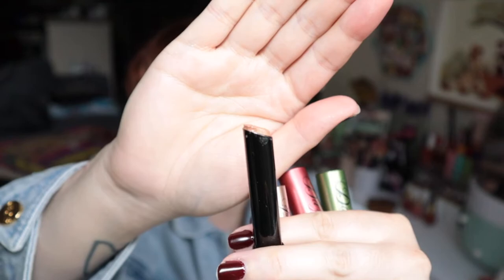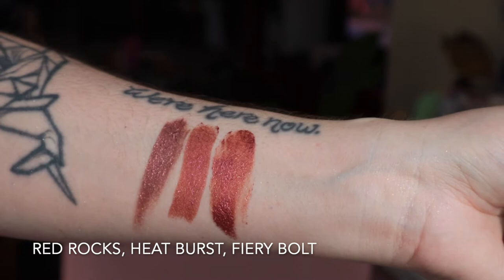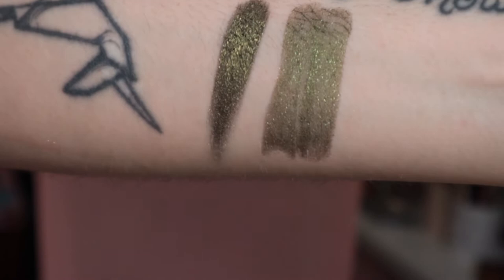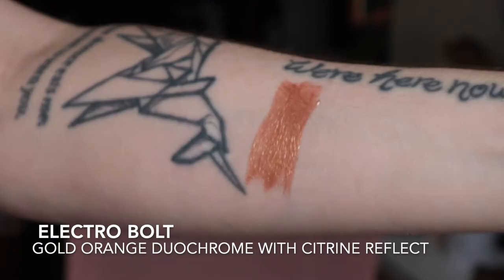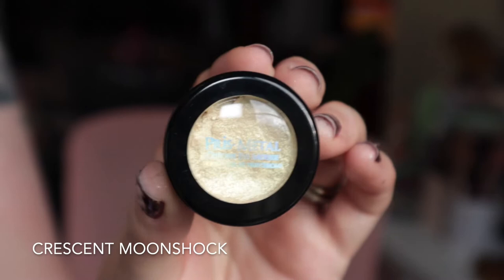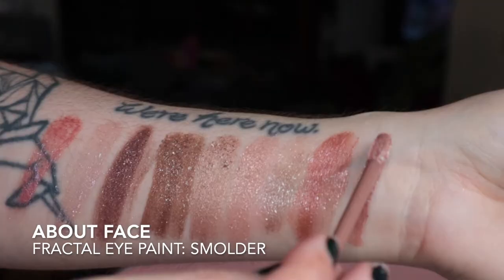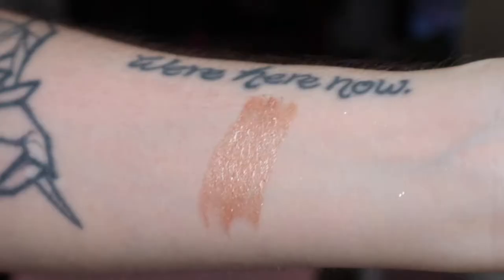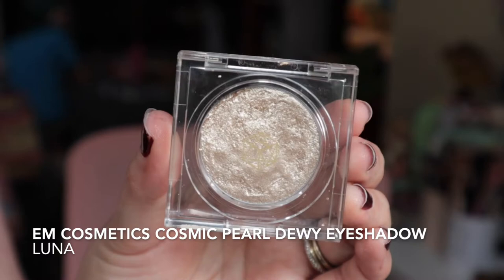DAZZLE STICKS: comparing & swatching them all to Em Cosmetics, Flower Beauty, About Face & J.Cat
In this video I compare the 2022 KVD Dazzle Sticks to the Flower Beauty Jungle Lights Palette, About Face Fractal Eye Paint, Jcat Prismetal Chrome Eye Mousse, Em Cosmetics Cosmic Pearl Dewy Eyeshadow, and to the Flower Beauty Desert Lights Palette.

Have you been waiting for when KVD Vegan Beauty restocked their Dazzle Sticks, but worried you might already own something similar? Haven't been able to find a video comparing all the different sparkly cream eyeshadow formulas and colors? Well, that was exactly my anxiety: buying something I already own, no matter how sparkly or glittery or reflective. And now my anxiety is your gain: because I bought all the sparkly cream eyeshadow formulas, from high end to drugstore, and I have assembled the most in-depth comparisons to all five Dazzle Stick colors, including the two new KVD Dazzle Stick colors: Heat Burst and Green flash.

Timestamps
Review of the new KVD Dazzle Stick Heat Burst & comparison swatches:
3:08 Review starts of Heat Burst
3:10 KVD Dazzle Stick Heat Burst vs Fiery Bolt J.Cat Pris-Metal Eye Mousse
3:25 Dazzle Stick Heat Burst vs Red Rocks Flower Beauty Desert Lights Palette
3:39 Heat Burst vs Tiger Lily Flower Beauty Jungle Lights Palette
3:54 Heat Burst vs Starchild Em Cosmetics Cosmic Pearl Dewy Eyeshadow

Review of the new KVD Dazzle Stick Green Flash & comparison swatches:
4:14 Swatch of the new KVD Vegan Beauty Dazzle Stick in Green Flash
4:36 KVD Dazzle Stick Green Flash vs Anaconda Flower Beauty Jungle Lights Palette
5:36 Dazzle Stick Green Flash vs Forest Night J.Cat Pris-Metal Eye Mousse
5:48 Green Flash vs Wicked Dragon J.Cat Pris-Metal Eye Mousse

Review of restocked 2022 KVD Dazzle Stick Electro Bolt & comparison swatches:
6:07 Swatch of the KVD Vegan Beauty Dazzle Stick in Electro Bolt
6:23 Eye swatch of Electro Bolt
6:35 KVD Dazzle Stick Electro Bolt vs Paradise in Flower Beauty Jungle Lights Palette
6:45 Dazzle Stick Electro Bolt vs Amazon in Flower Beauty Jungle Lights Palette
6:50 Electro Bolt vs Tin Pan Alley About Face Fractal Eye Paint
6:56 Electro Bolt vs Crescent Moonshock J.Cat Pris-Metal Eye Mousse
7:05 Electro Bolt vs Chrome Galaxy J.Cat Pris-Metal Eye Mousse
7:18 Dazzle Stick Electro Bolt vs Sol in Flower Beauty Desert Lights Palette
7:30 Direct side by side comparison of Electro Bolt to Sol from the Desert Lights Palette (they are very similar)
7:35 Electro Bolt vs Luna Cosmic Pearl Dewy Eyeshadow from Em Cosmetics

Review of restocked 2022 KVD Dazzle Stick Flash Storm & comparison swatches:
8:10 Swatch of the KVD Vegan Beauty Dazzle Stick in Flash Storm
8:16 Eye swatch of Flash Storm
8:21 KVD Dazzle Stick Flash Storm vs Wild in Flower Beauty Jungle Lights Palette
8:27 Flash Storm vs Moonrise Cosmic Pearl Dewy Eyeshadow from Em Cosmetics
8:33 Flash Storm vs Mirage in Flower Beauty Desert Lights Palette
8:41 Flash Storm vs Frosty Foil J.Cat Pris-Metal Eye Mousse
8:47 Flash Storm vs Cosmic Candy J.Cat Pris-Metal Eye Mousse
8:52 Flash Storm vs Sherbet Snow J.Cat Pris-Metal Eye Mousse
8:57 Flash Storm vs Champagne Wiz J.Cat Pris-Metal Eye Mousse
9:03 Flash Storm vs Smolder Fractal Eye Paint from About Face
9:19 Direct side by side comparison of Flash Storm to Smolder Fractal Eye Paint from About Face (they are very similar)

Review of restocked 2022 KVD Dazzle Stick Hail Surge & comparison swatches:
10:56 Swatch of the KVD Vegan Beauty Dazzle Stick in Hail Surge
11:11 Hail Surge vs Chrome Galaxy J.Cat Pris-Metal Eye Mousse
11:19 Hail Surge vs Mirage in Flower Beauty Desert Lights Palette
11:26 Hail Surge vs Tin Pan Alley Fractal Eye Paint from About Face
11:34 Hail Surge vs Luna Cosmic Pearl Dewy Eyeshadow from Em Cosmetics

12:35 Final Thoughts about the:
2022 new KVD Vegan Beauty Dazzle Stick in Heat Burst
2022 new KVD Vegan Beauty Dazzle Stick in Green Flash
2022 new restocked KVD Vegan Beauty Dazzle Stick in Electro Bolt
2022 new restocked KVD Vegan Beauty Dazzle Stick in Flash Storm
2022 new restocked KVD Vegan Beauty Dazzle Stick in Hail Surge

KVD Dazzle Sticks vs the Flower Beauty Jungle Lights Palette vs About Face Fractal Eye Paint vs Jcat Prismetal Chrome Eye Mousse vs Em Cosmetics Cosmic Pearl Dewy Eyeshadow vs the Flower Beauty Desert Lights Palette

I'd like to take a moment to acknowledge that Alex from @prettypastelsidequest inspired me to take up a One Month Challenge. I've committed to uploading one video a day for the next 30 days. I am on Day 4!

I wrote a book! Cosmobiological: Stories is a collection of hopepunk sci-fi, fantasy, and horror short stories. It won the Manuscript Contest from indie publisher Sundress Publications.